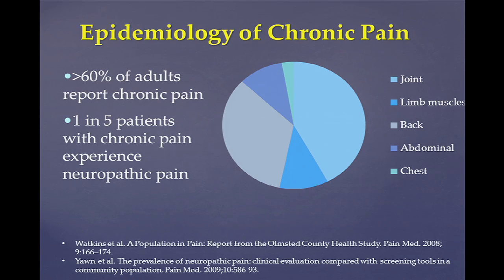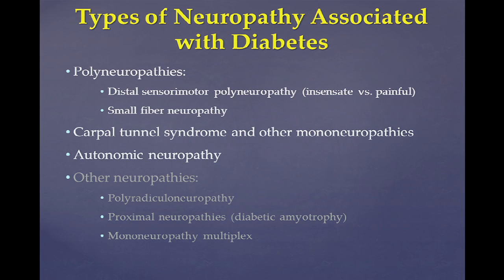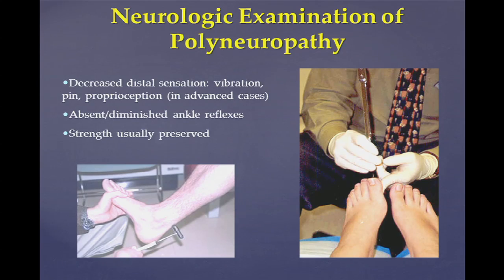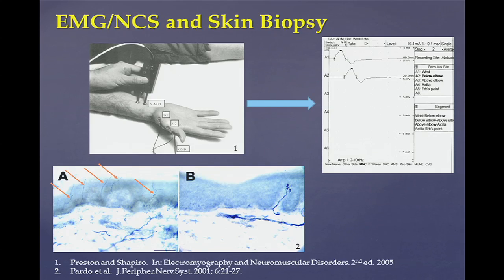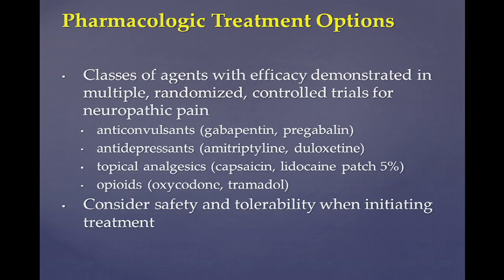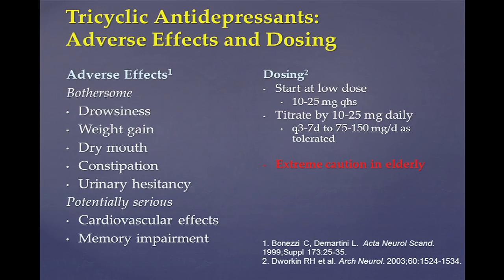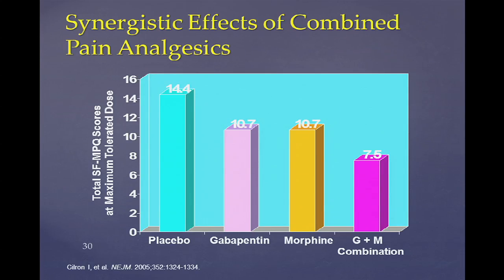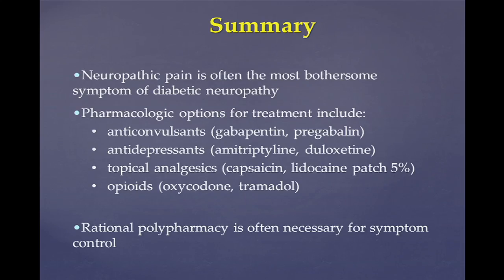Symposium on Diabetes and Obesity: Jessica Robinson-Papp, MD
Diagnosis and Management of Diabetic Peripheral Neuropathy presented 11/5/2013 by Jessica Robinson-Papp, MD, Assistant Professor, Neurology, Icahn School of Medicine at Mount Sinai.